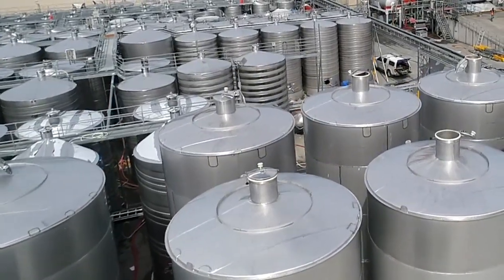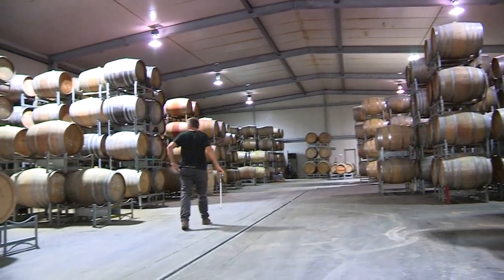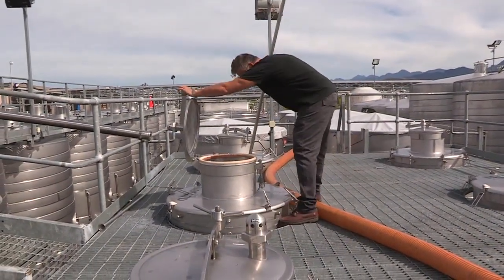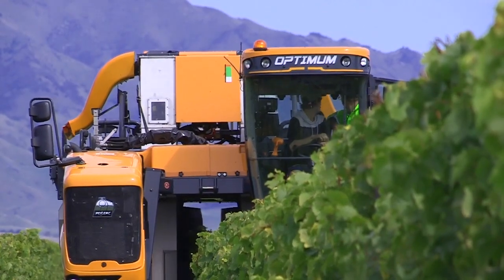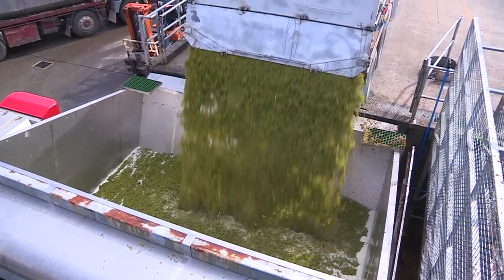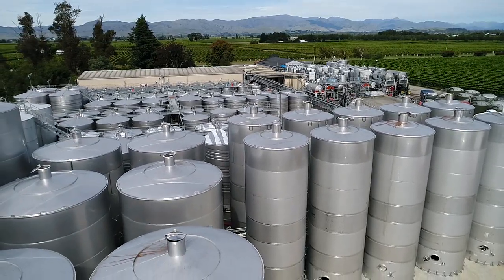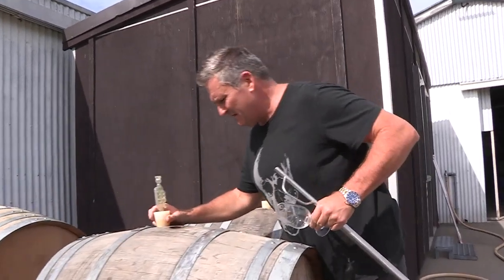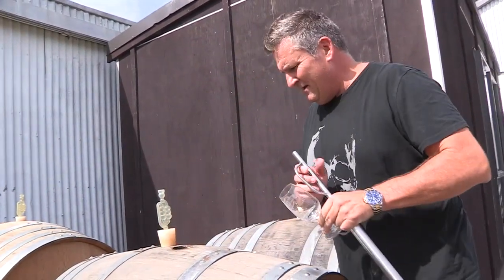Producing Wine Marlborough Vintners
Ant Moore talks about wine production and processing at Marlborough Vintners Winery in New Zealand